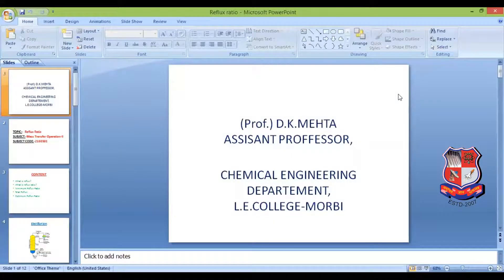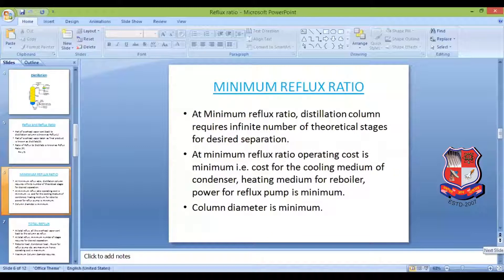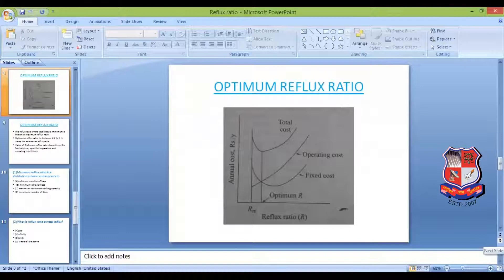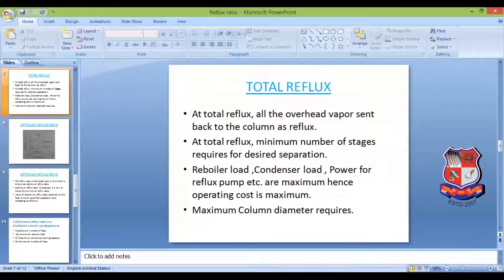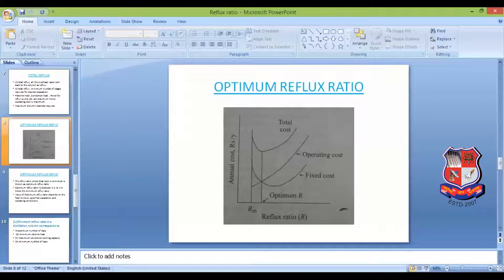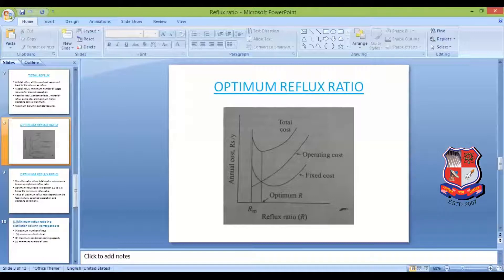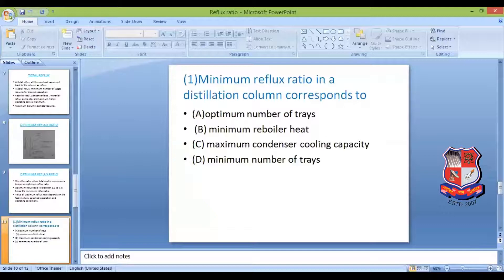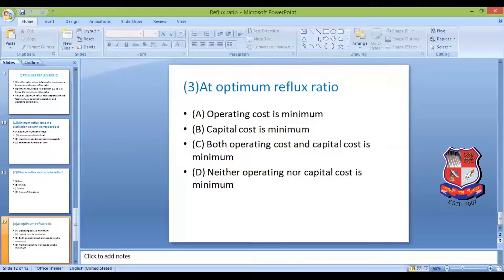GTU BE CHEMICAL ENGINEERING 2160501 REFLUX RATIO 3191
Subject : 2160501  -  Mass Transfer Operation II (Sem-6)
Created By : D.K.MEHTA [Assistant Proffessor] | 20 May 2020 | 16 MB
College : 031 - LUKHDHIRJI ENGINEERING COLLEGE, MORBI
Topic : REFLUX RATIO